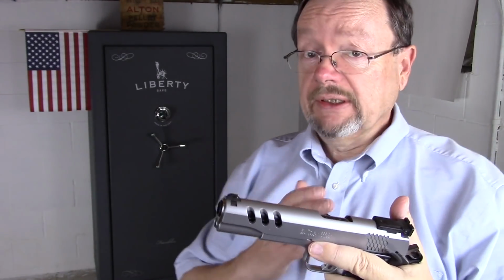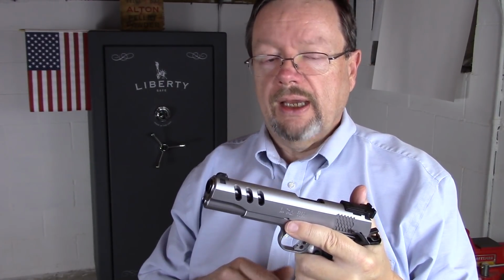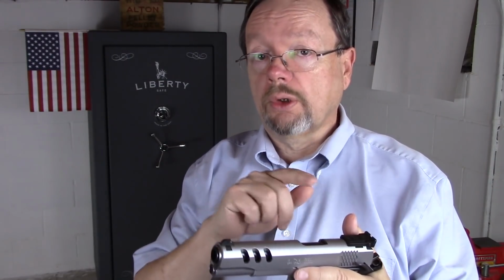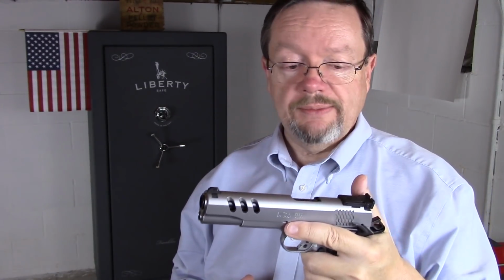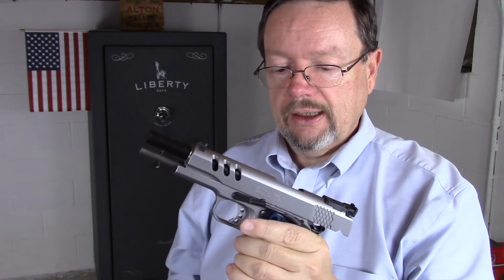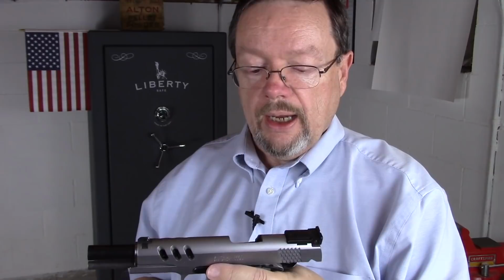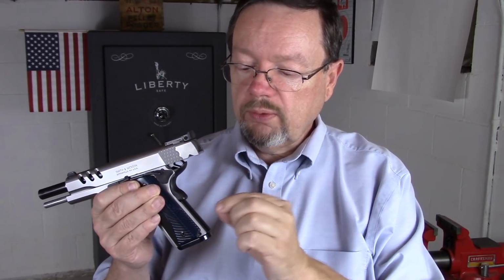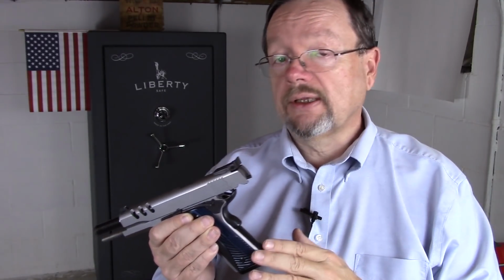What 1911 to buy?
What 1911 to buy?  Some viewers have asked about what 1911 pistol to buy. Here are a few thoughts.